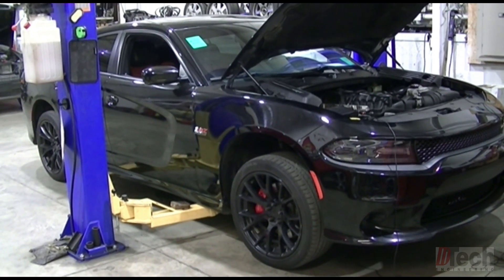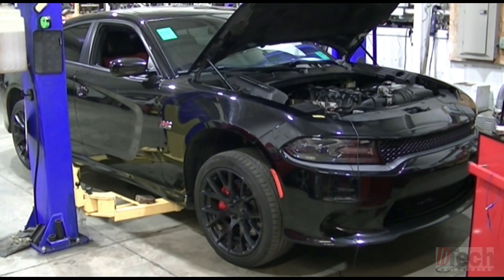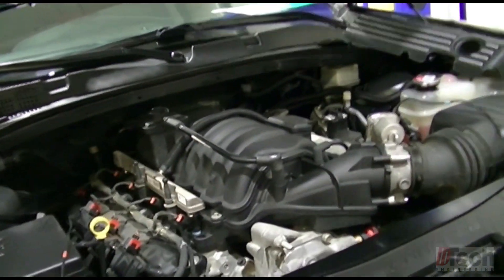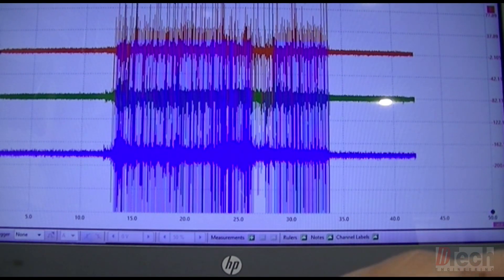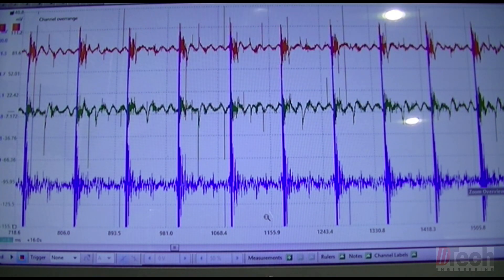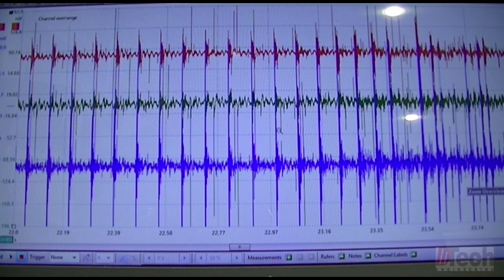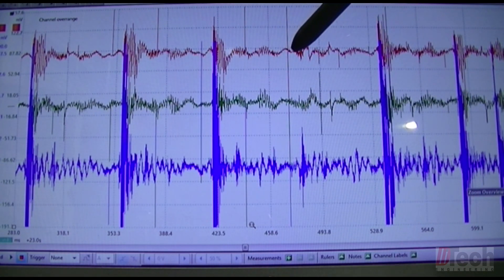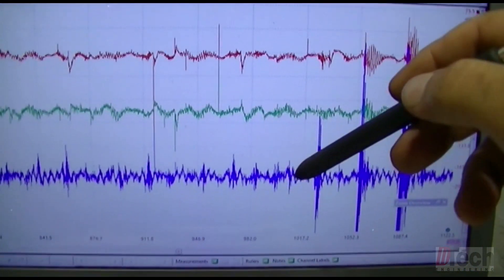2016 Charger Engine Noise Diag Using a Scope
In this video I show how you can use a scope to diagnose engine noises accurately.